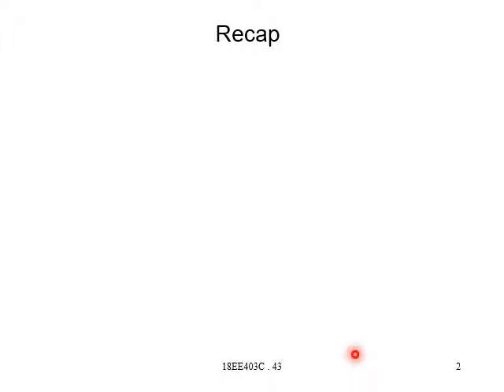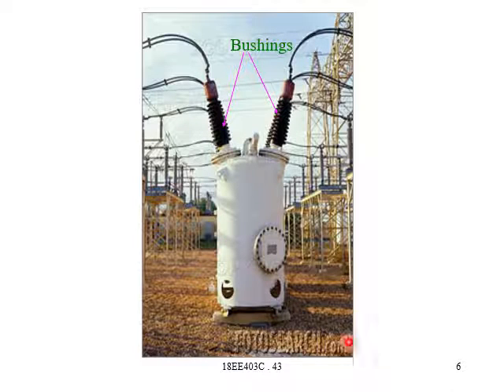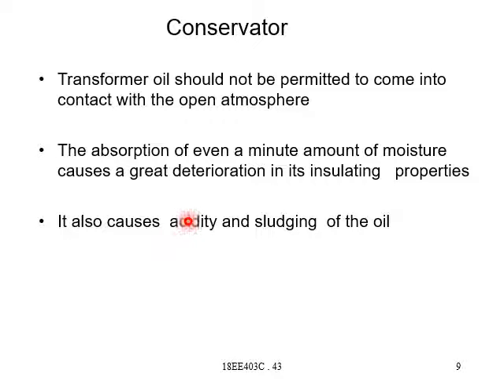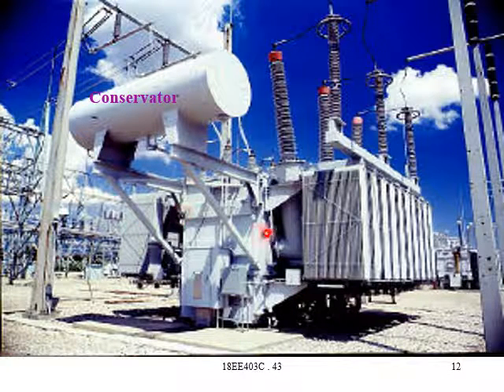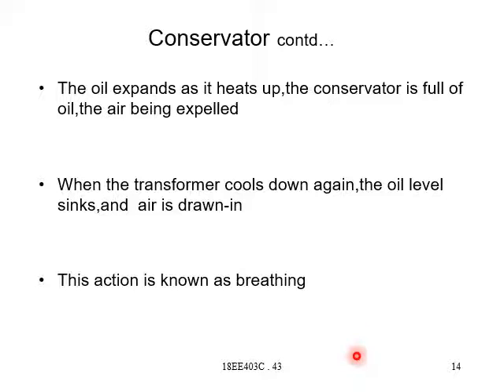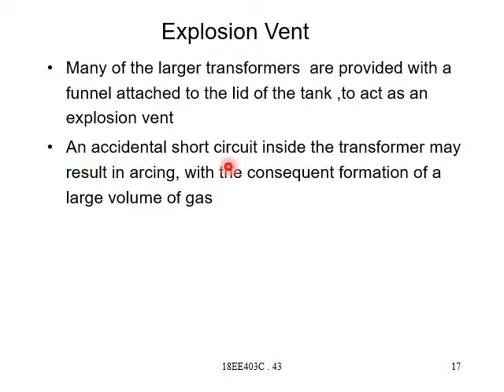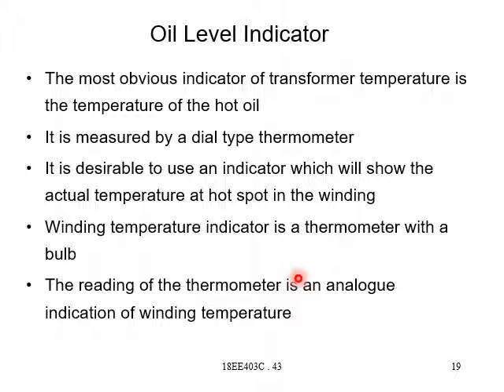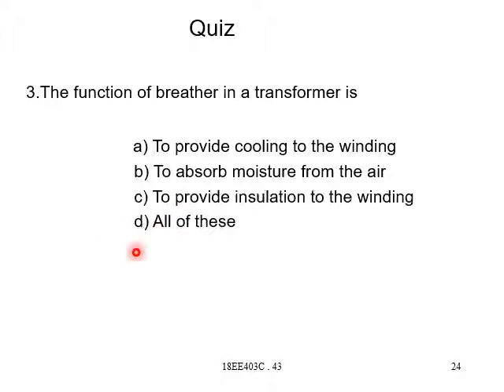Transformer Accessories (18EE403C 43)